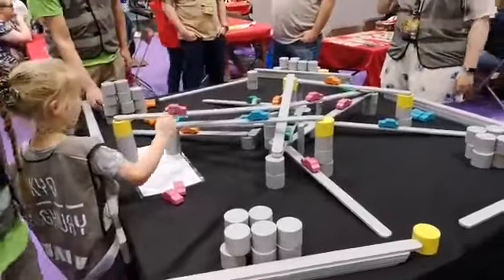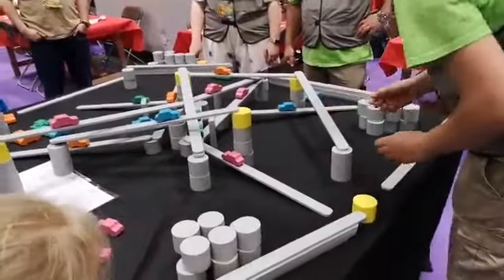UKGE Giant Tokyo Highway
This was a live stream to our Facebook group on Sunday  2nd June 2019 from UK Game Expo. filmed by Darius